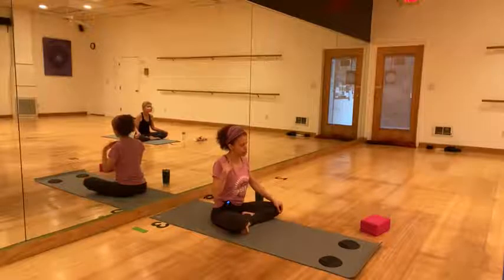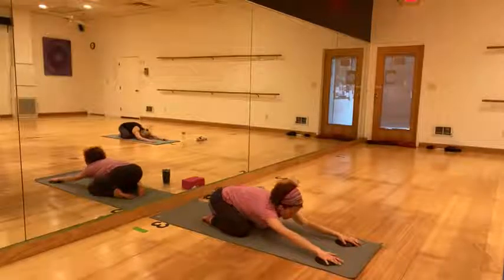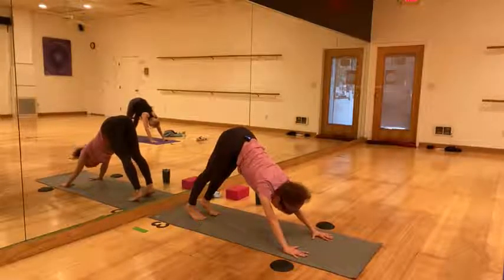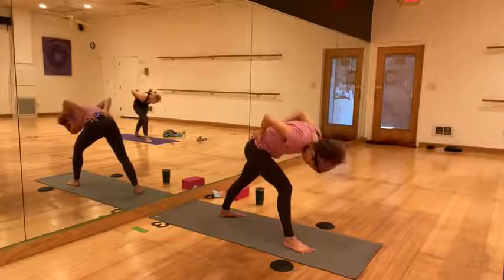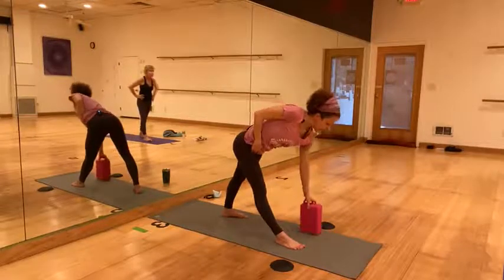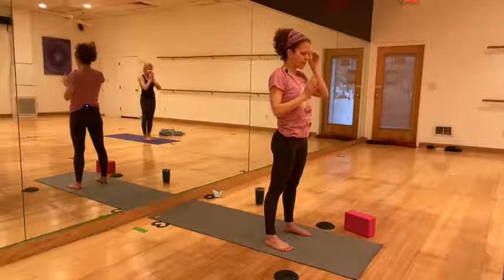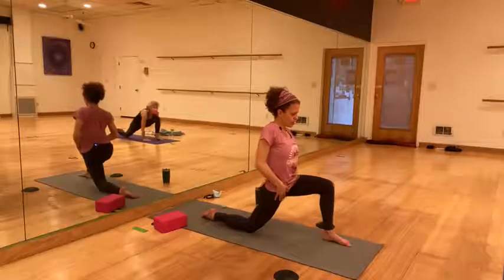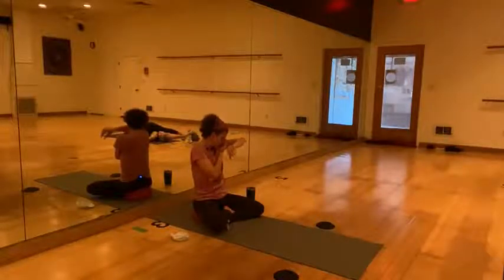Yoga Flow (75 minutes) with Dima at Mystic Fitness Yoga Studio, Friday, March 19, 2021